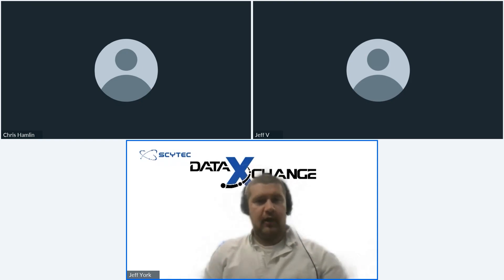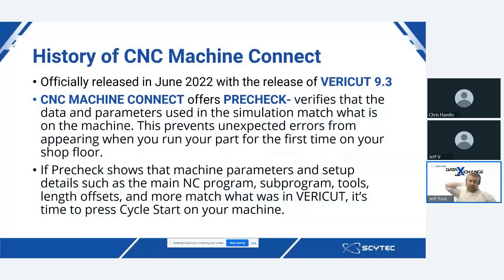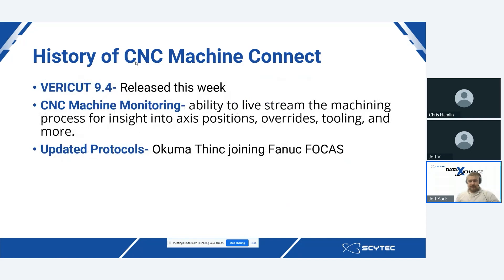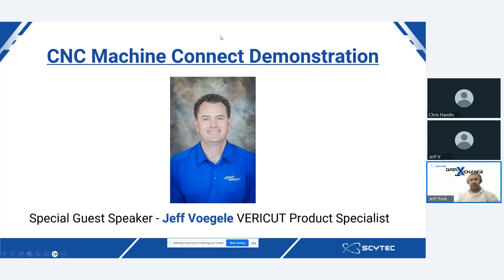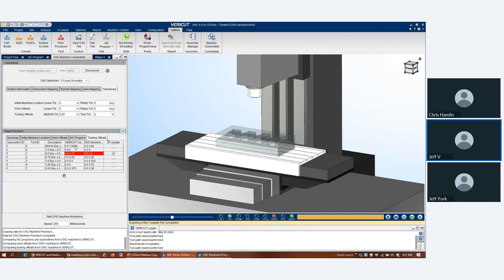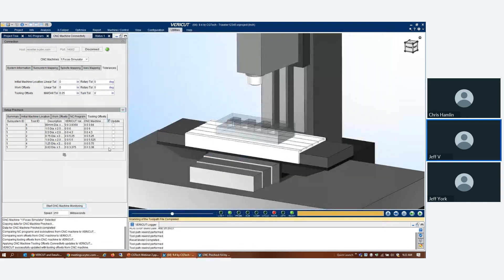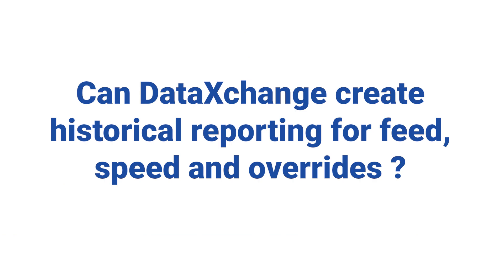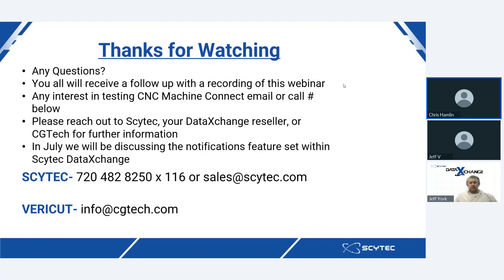Scytec DataXchange Webinar -CNC Machine Connect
Join Scytec for a deep dive into our incredible partnership and integration with CGTech VERICUT. In this webinar, we welcome Jeff Voegele from CGTech to discuss CNC Machine Connect, the module inside VERICUT that utilizes real-time data pulled from shop floor equipment.

If you'd like to learn more about Scytec DataXchange, click here for a free demonstration

Timecodes
0:00- Intro
1:11 What is CNC Machine Connect
4:45- What is Vericut and Workflow
12:40- CNC Machine Connect
25:00- Questions and End